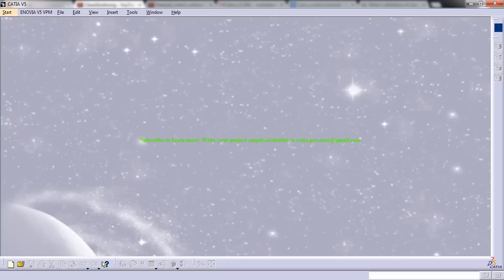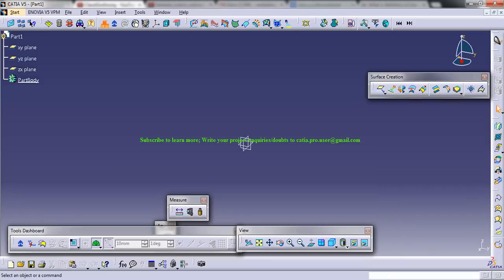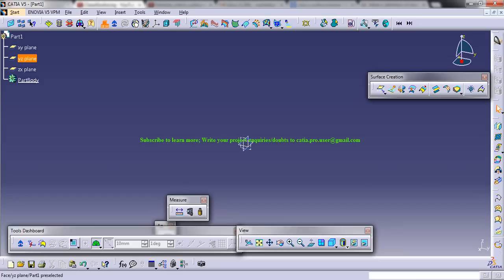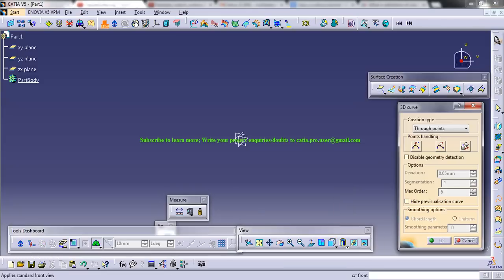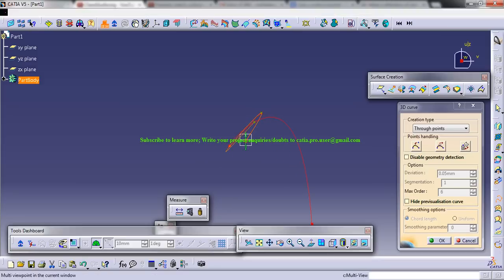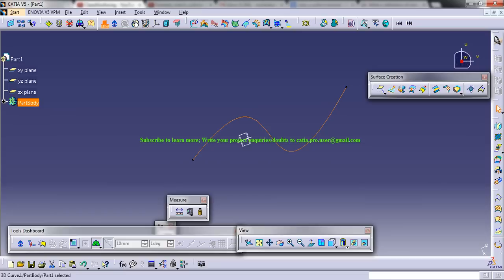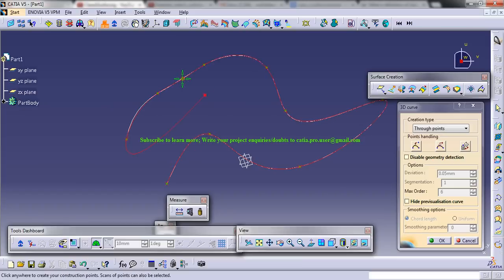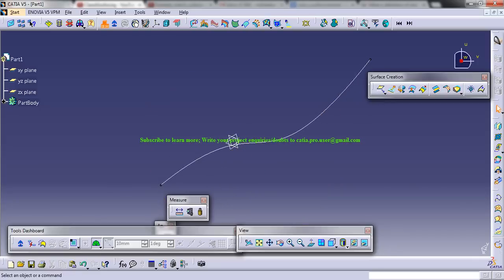Catia V5 Powerful Tricks Collection #114|Shape Design Workbench|Freestyle 3d Curve